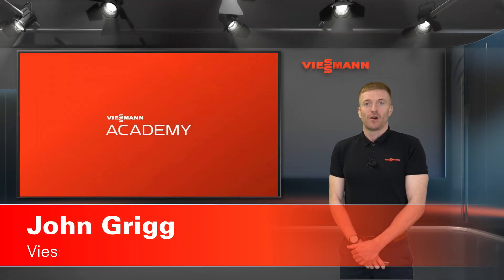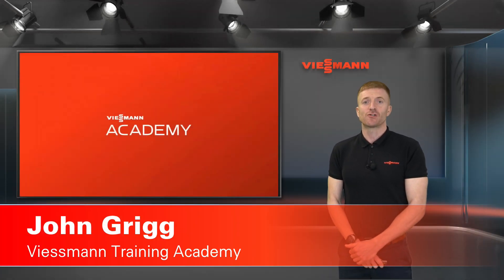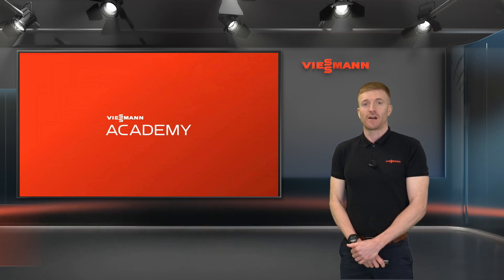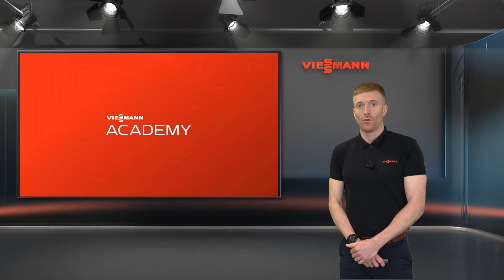Vitcocal 150/151-A : Defrost cycle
This video is designed for trained heating engineers and shows what happens during the defrost cycle on the Vitcocal 150/151-A.